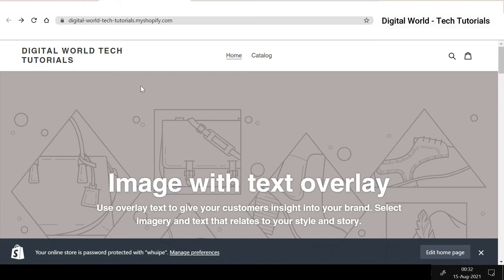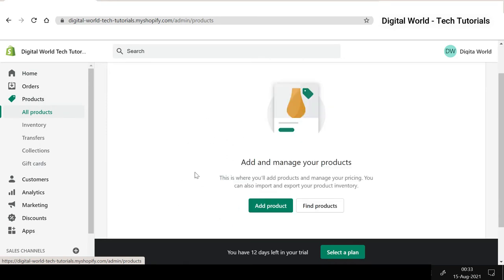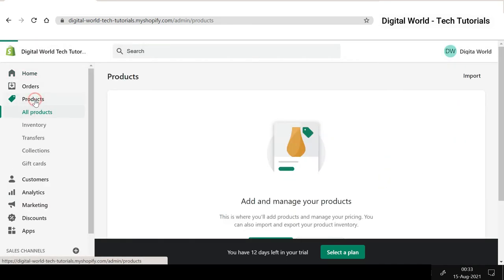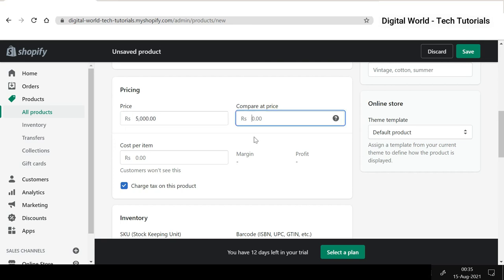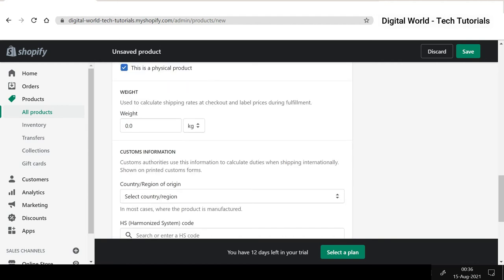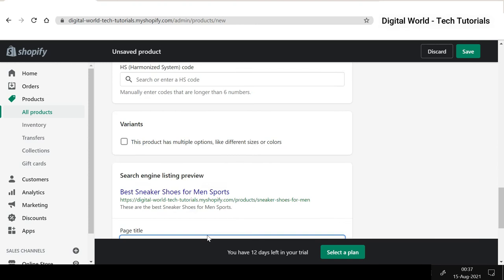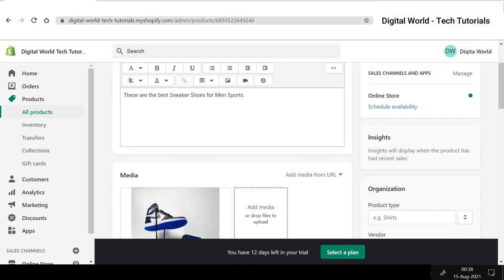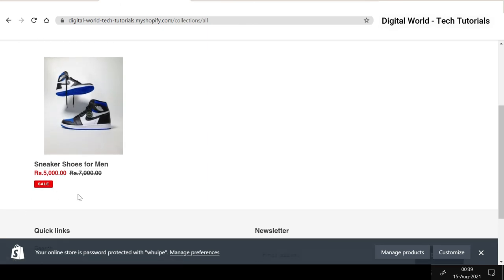How to Add Product to Your Shopify Store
How to Add Product to Your Shopify Store is a quick Shopify tutorial for you if you are new to the business of ecommerce dropshipping and are learning to create your store on Shopify.
Online Tools We Use / Recommend
1.  Free Writing Assistant tool
2. Avast - The Best Anti-Virus
3.  Payoneer: Online Payment Solution
About Channel